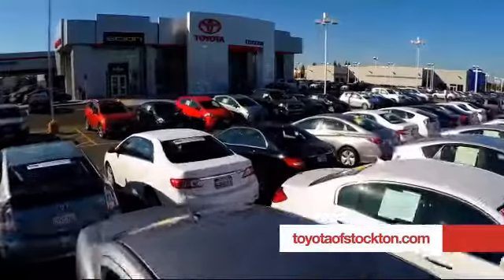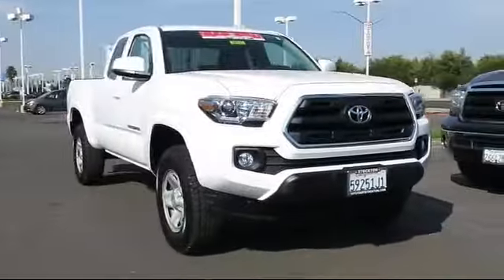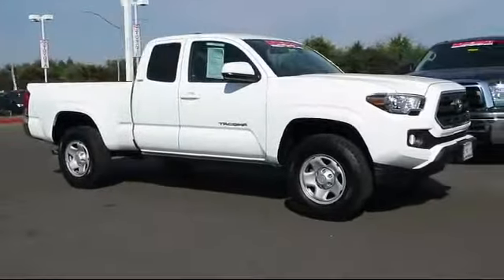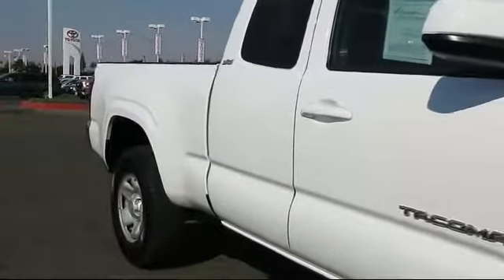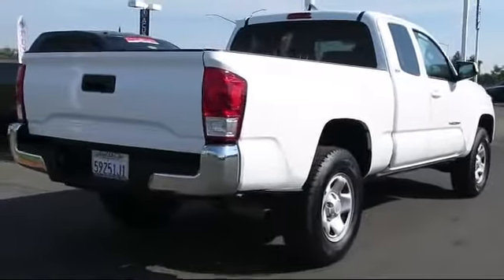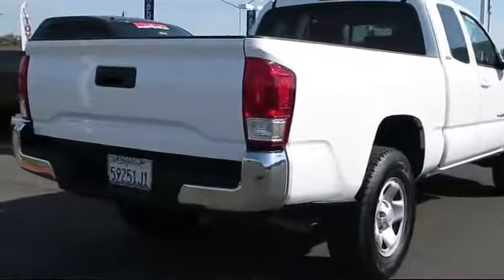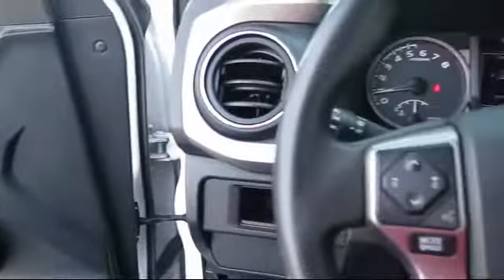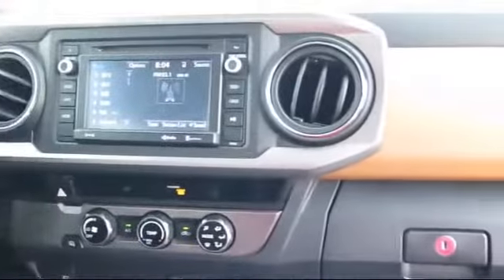2016 Toyota Tacoma Access Cab SR5 Stockton Lodi Manteca Sacramento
2016 Toyota Tacoma Access Cab SR5 Stock Number: 16193 Vin:5TFRX5GN0GX070455 .

Toyota Town
2150 E. Hammer Lane